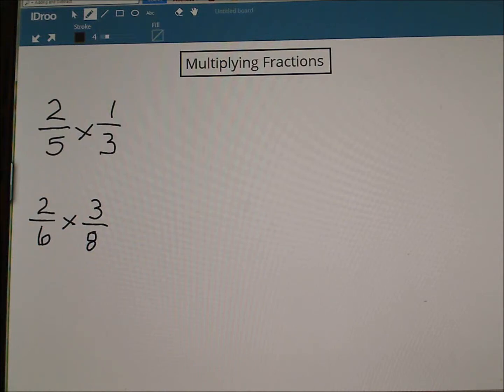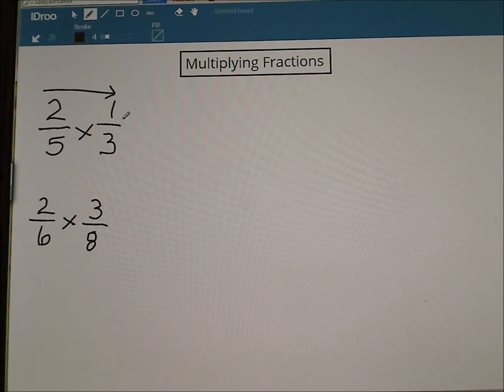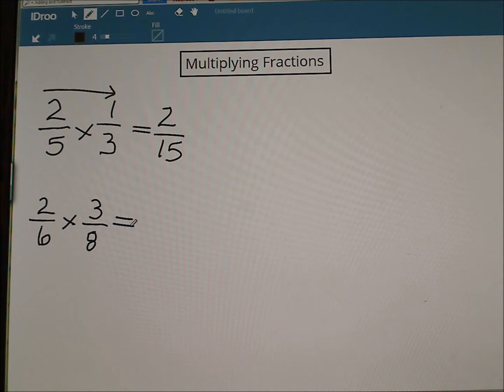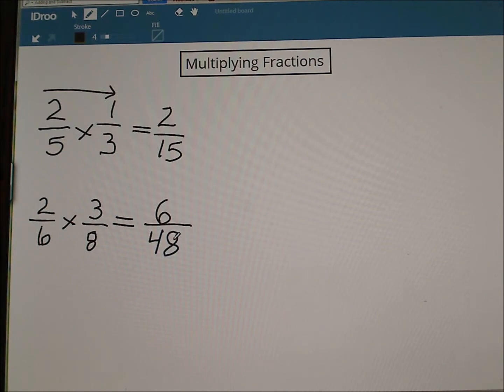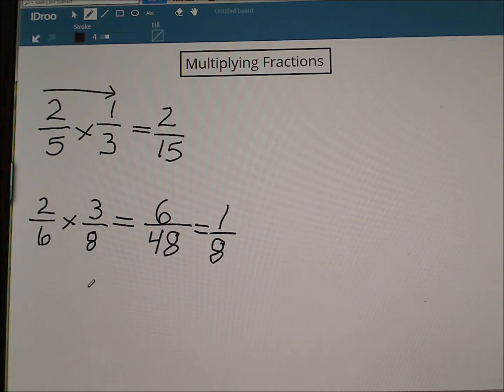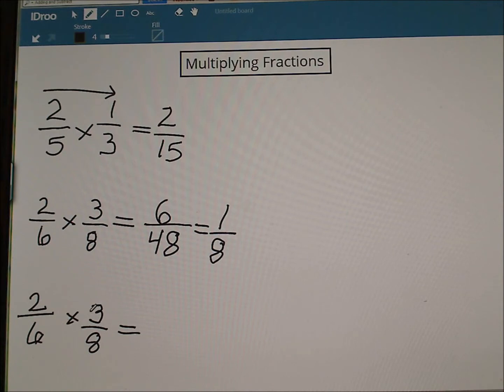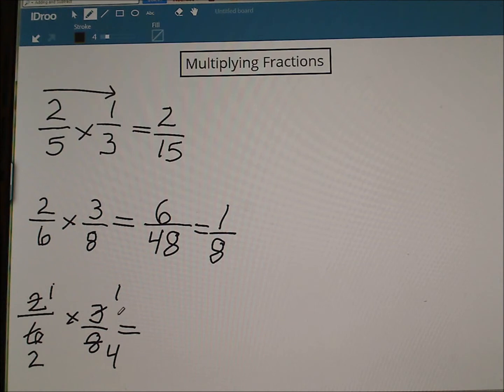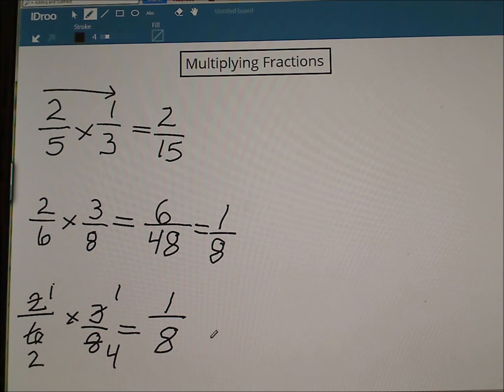Multiplying Fractions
Multiplication on fractions.  Reducing before and after multiplication.